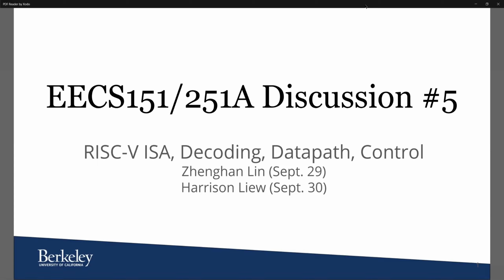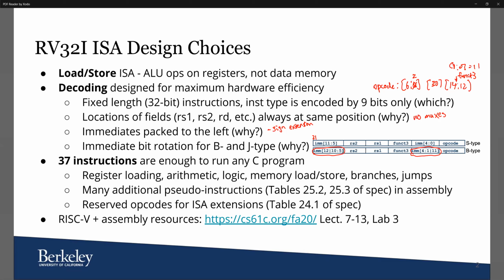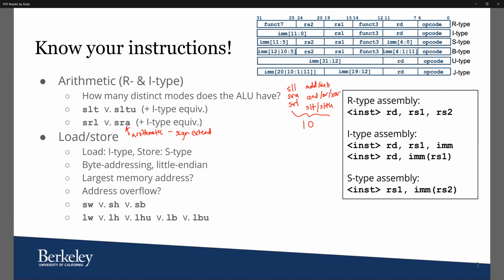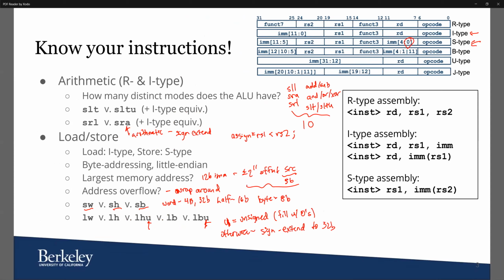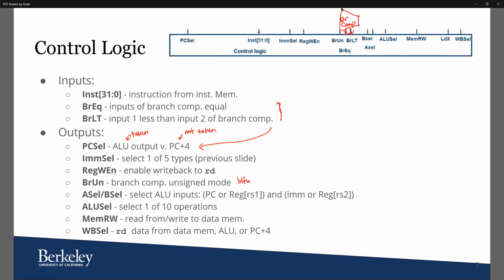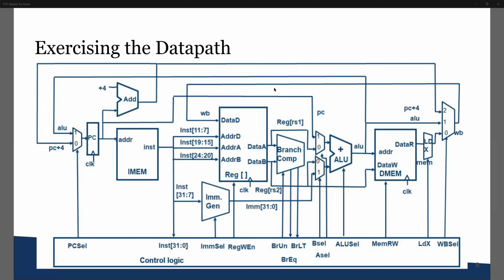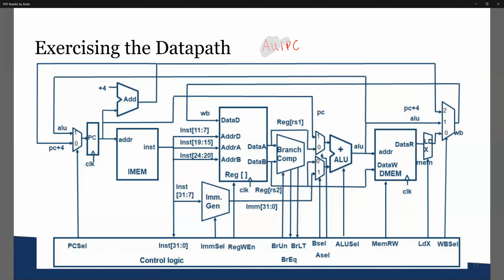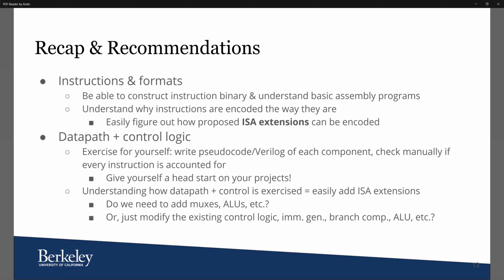EECS151/251A Discussion 5 (Wed.)